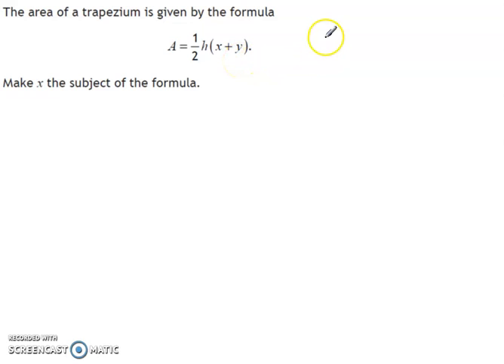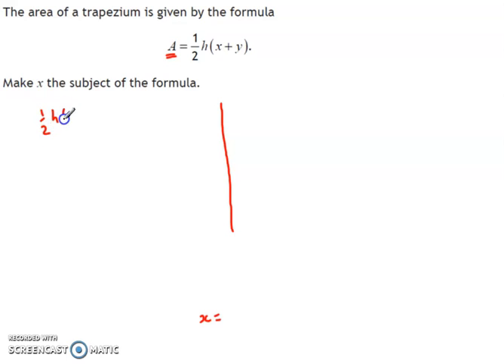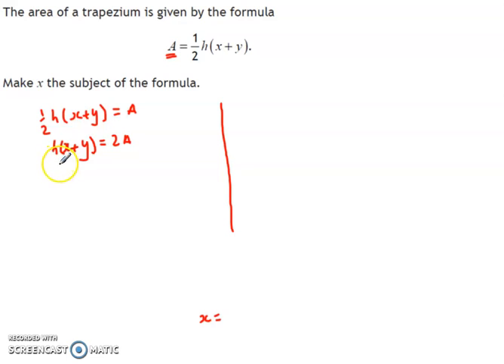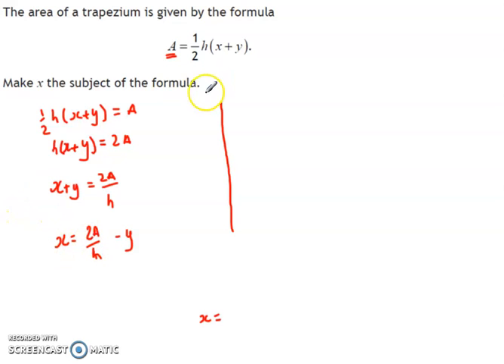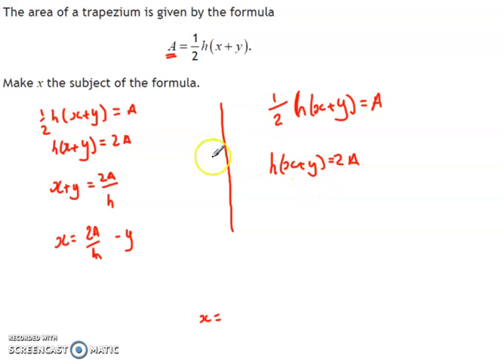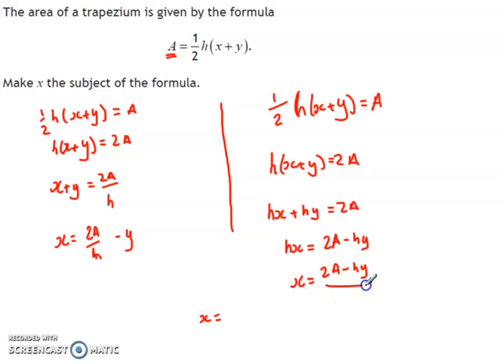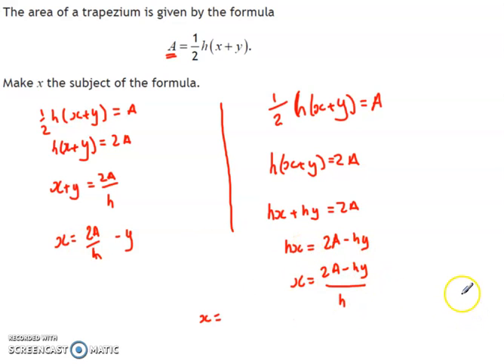National 5 2019 paper 1 Q7